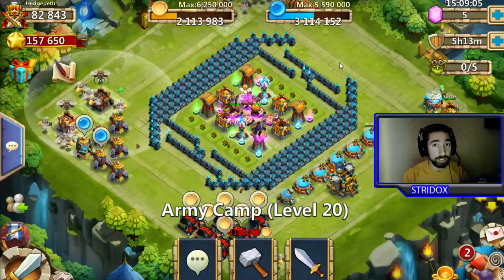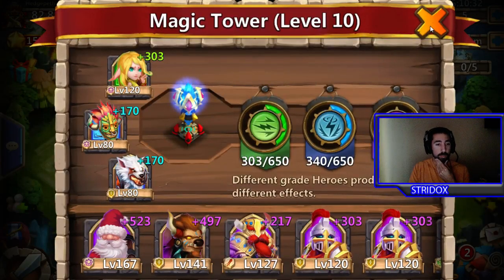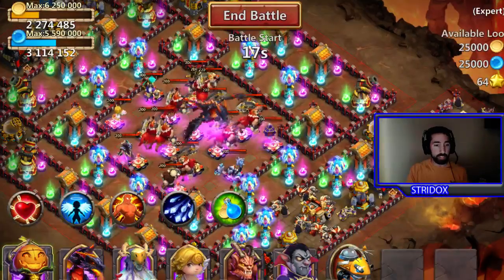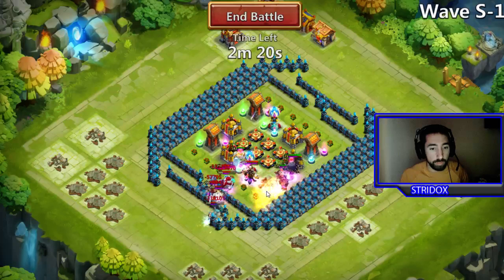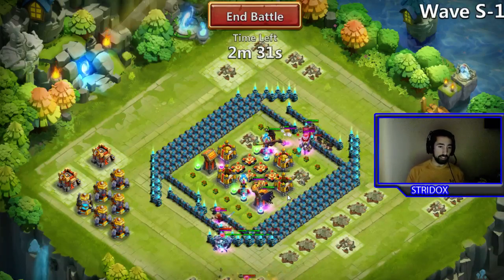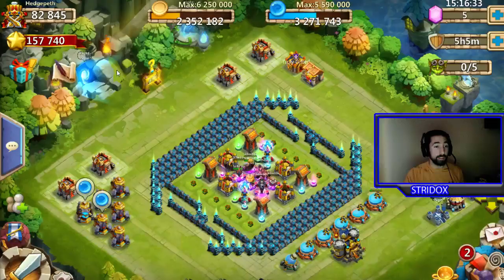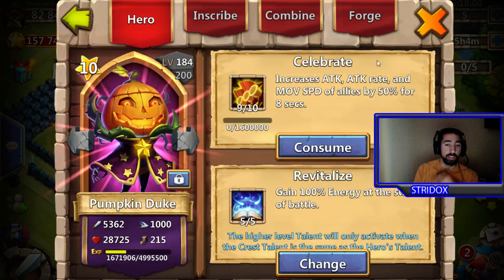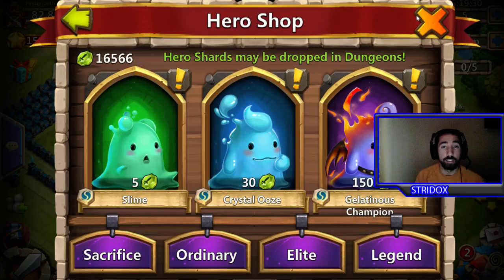Castle Clash- Here Be Monsters S